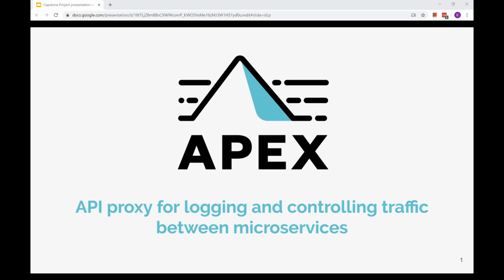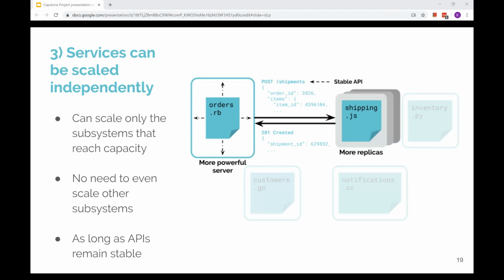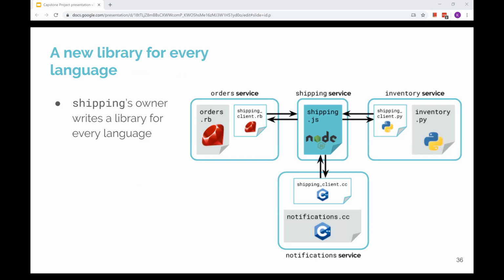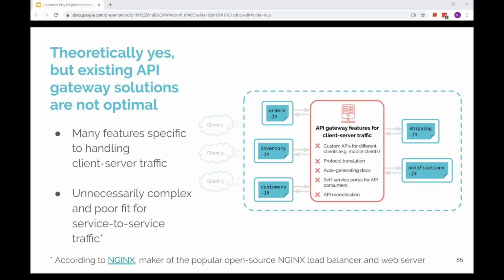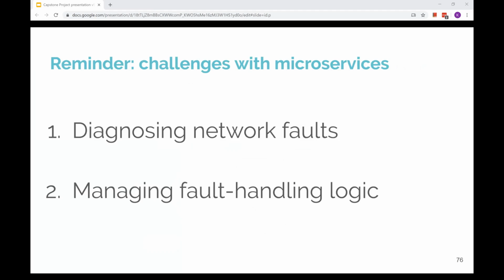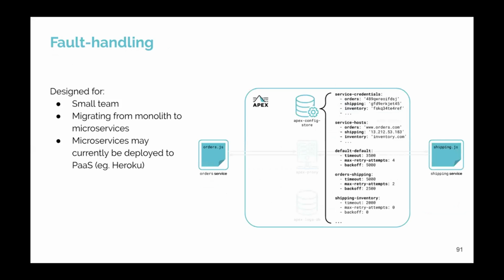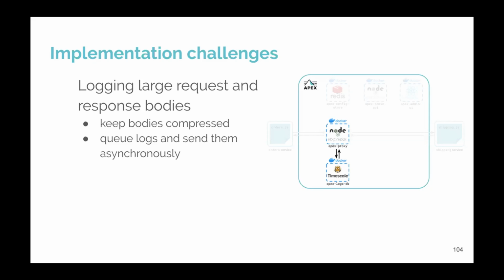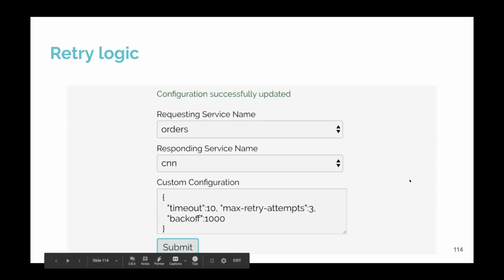Launch School Capstone Presentation: Apex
Apex, developed by Launch School students, Derick Gross and Kelvin Wong, is an API proxy that sits on the path of network traffic between microservices. It provides one place to monitor and control service-to-service traffic. It’s designed for teams that have just started breaking up their monoliths into several microservices, but are now having to spend a lot more time diagnosing network-related faults, and managing the corresponding fault-handling logic (e.g. retrying failed requests without overwhelming the responding service). With Apex, teams can query the logs for all requests and responses in one database table, and define and update all retry logic in the same configuration data store.